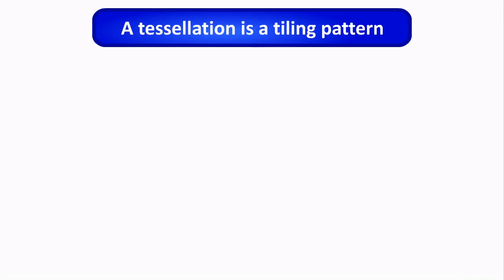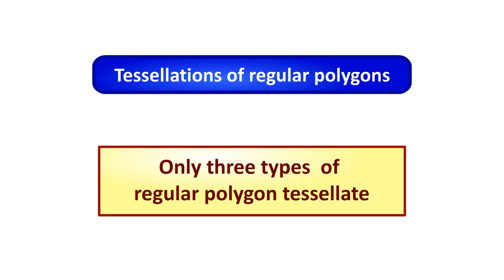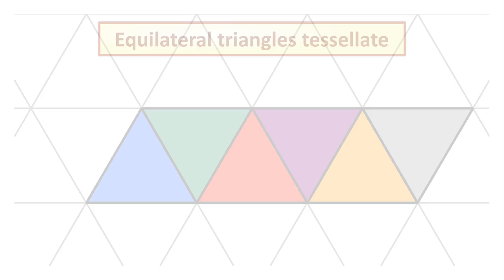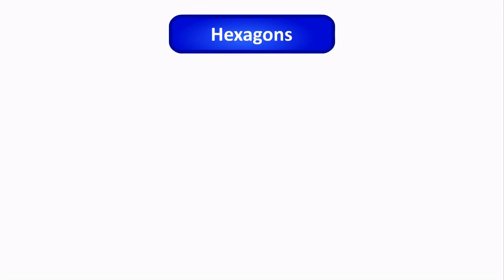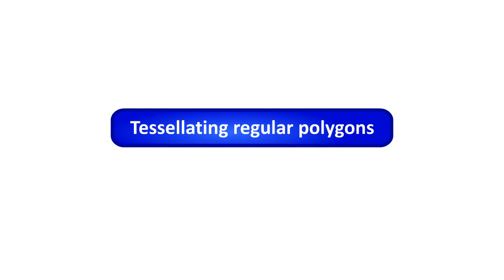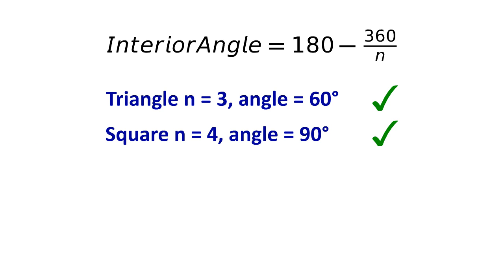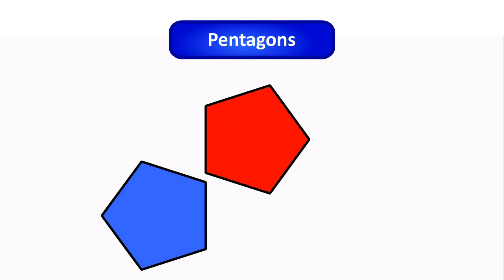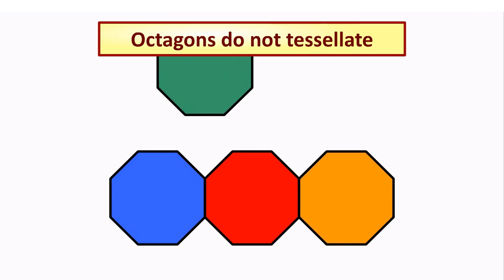GCSE Higher Maths Geometry 7 - Tessellation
Tessellations - which regular polygons tessellate and which do not.

Visit graphicmaths.com for more maths resources, or follow @graphicmaths on twitter.